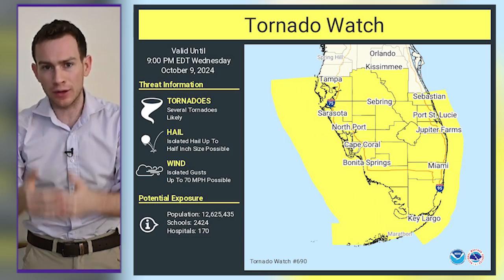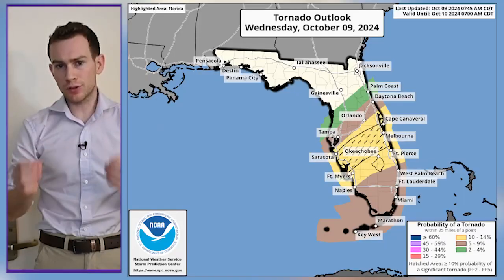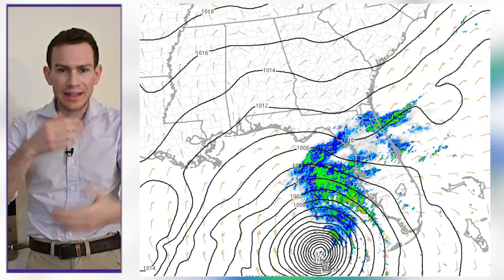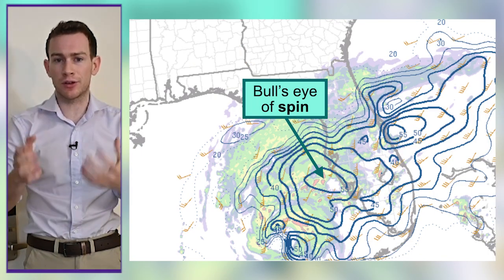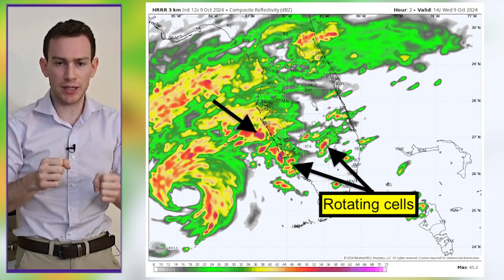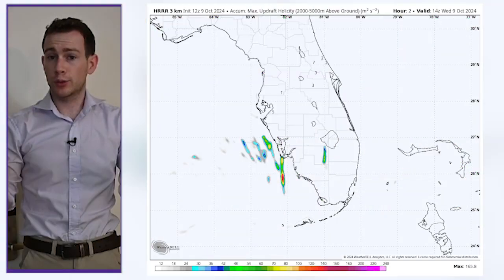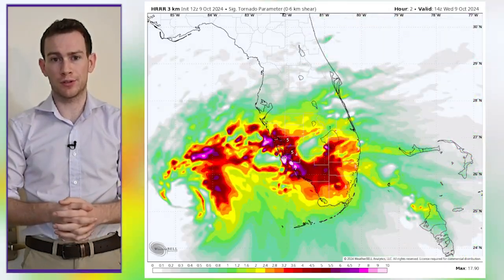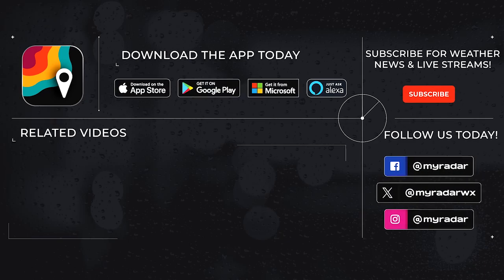Tornado risk increasing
The risk of tornadoes is growing in central and southern portions of the Florida Peninsula and Keys. An isolated significant (EF2+) tornado is possible. The risk increases quickly through noon along the Gulf Coast, then spreads inland.

Tap for update from Matthew Cappucci.